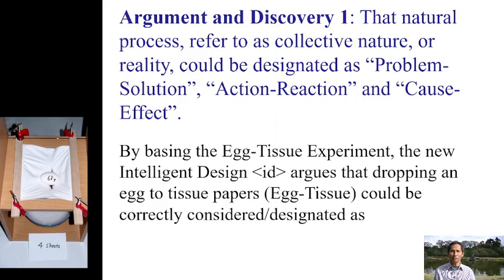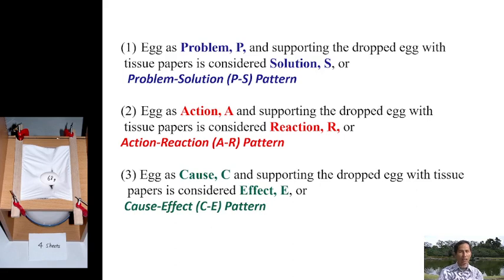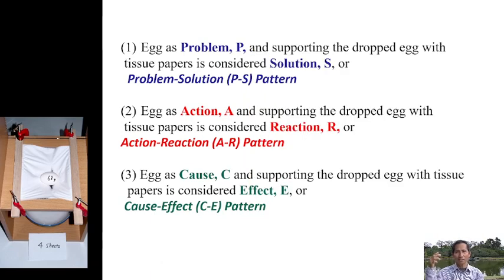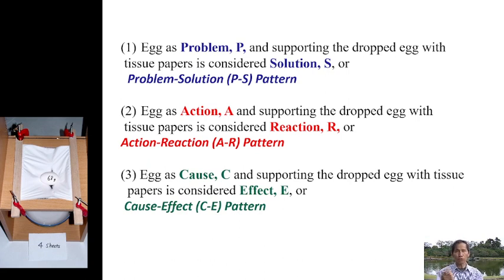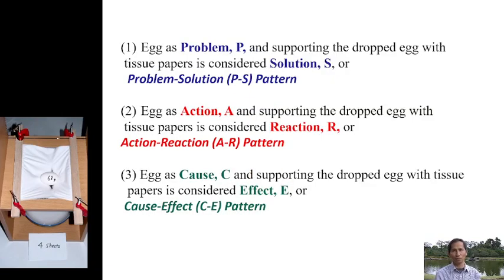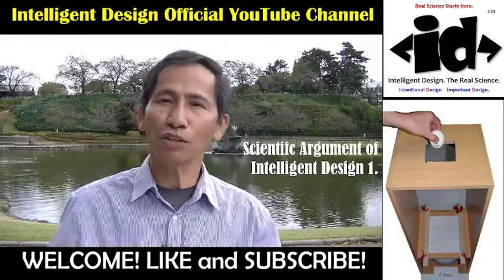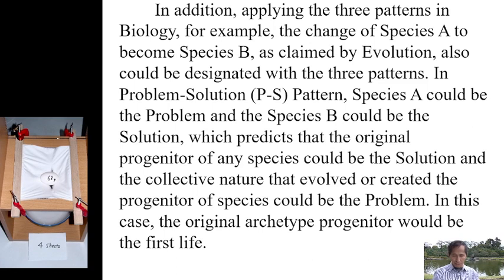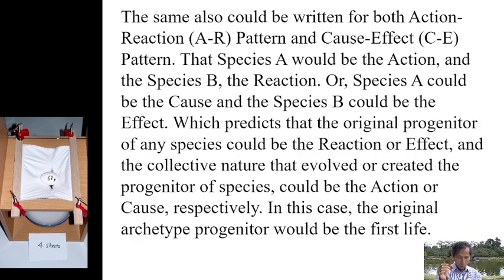Intelligent Design: Scientific Argument 1 | Scientific Claim 1.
Welcome to this Official YouTube Channel of Intelligent Design

Argument and Discovery 1: That natural process, refer to as collective nature, or reality, could be designated as “Problem-Solution”, “Action-Reaction” and “Cause-Effect”.

By basing the Egg-Tissue Experiment, the new Intelligent Design id argues that dropping an egg to tissue papers (Egg-Tissue) could be correctly considered/designated as

(1) Egg as Problem, P, and supporting the dropped egg with tissue papers is considered Solution, S, or Problem-Solution (P-S) Pattern
(2) Egg as Action, A and supporting the dropped egg with tissue papers is considered Reaction, R, or Action-Reaction (A-R) Pattern
(3) Egg as Cause, C and supporting the dropped egg with tissue papers is considered Effect, E, or Cause-Effect (C-E) Pattern

Picture 3: Picture Representation of Egg-Tissue Experiment.

The new Intelligent Design id further argues that any single phenomenon, or single event in the whole entire existence, like dropping an egg to a tissue paper, could be approached and designated with three patterns, as written above. The new id argues further that these three Patterns could be used in the topic of change and origin.

For example, reading this article is one single phenomenon, but could be designated as Problem-Solution (P-S) Pattern, in where reader like you is trying to solve the mystery (Problem) of the arguments of the new id by reading this article (Solution). Or, by reading this article (as Reaction), you reader, as an agent, had reacted to the existence of this article (Action). In addition, you as reader is reading this article (Effect) because this science article had reached you (Cause).

In addition, applying the three patterns in Biology, for example, the change of Species A to become Species B, as claimed by Evolution, also could be designated with the three patterns. In Problem-Solution (P-S) Pattern, Species A could be the Problem and the Species B could be the Solution, which predicts that the original progenitor of any species could be the Solution and the collective nature that evolved or created the progenitor of species could be the Problem. In this case, the original archetype progenitor would be the first life.

The same also could be written for both Action-Reaction (A-R) Pattern and Cause-Effect (C-E) Pattern. That Species A would be the Action, and the Species B, the Reaction. Or, Species A could be the Cause and the Species B could be the Effect. Which predicts that the original progenitor of any species could be the Reaction or Effect, and the collective nature that evolved or created the progenitor of species, could be the Action or Cause, respectively. In this case, the original archetype progenitor would be the first life.

Thus, in the topic of Biology, these three Patterns could be used both for the topic of change of species and the topic of origin of species – supporting the argument/claim from the new id that these three Patterns could be used for both the topic of change and of origin. In addition, the Problem-Solution pattern is best to be used for origin topic, and the remaining two patterns are best used for the topic of change. This article will be showing you some examples in real life.